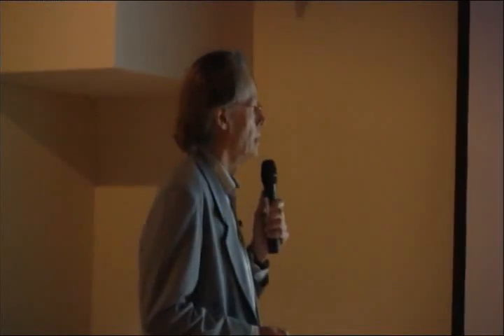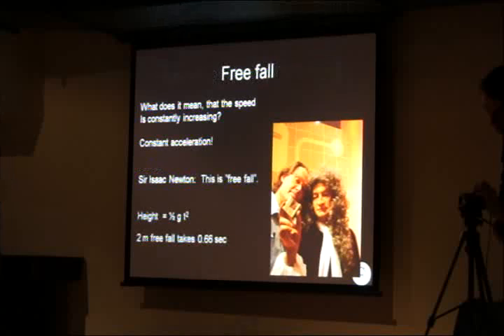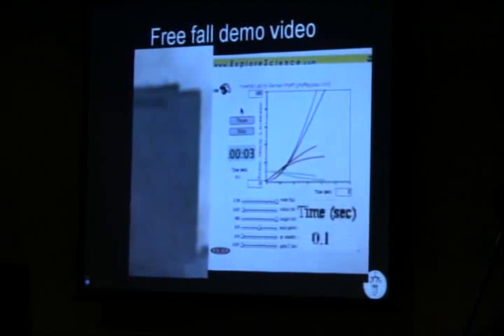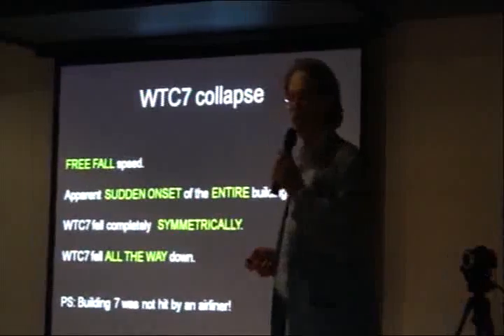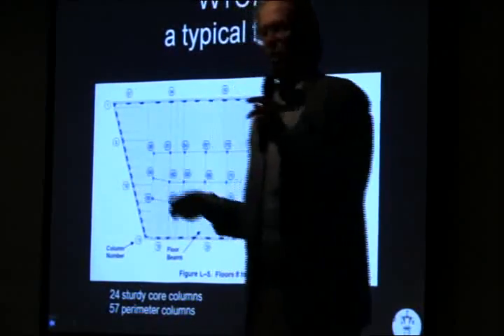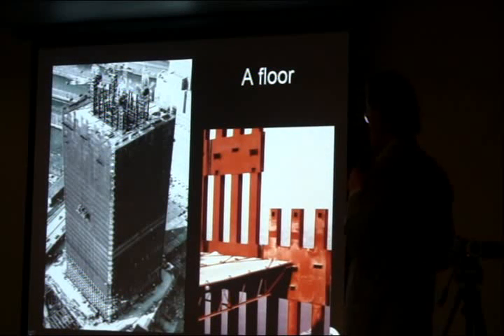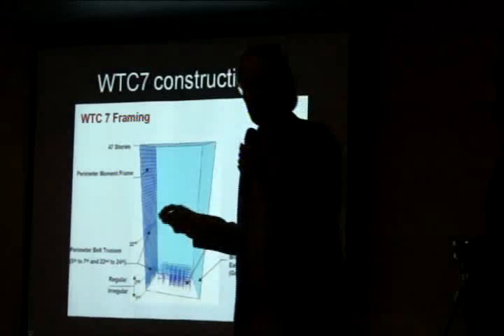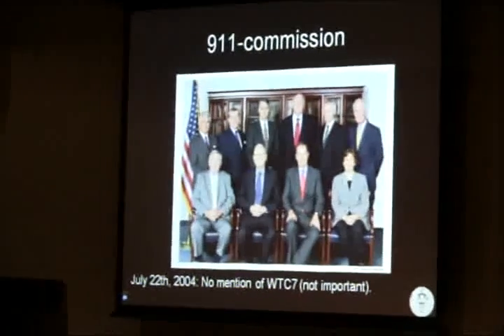9/11 Prof Niels Harrit Nano-thermite Lecture ... WTC-7, Building-7, Iron Microspheres Part 3/18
Check out
- Iron Microspheres in WTC Dust

- 1226 architectural and engineering professionals
and 8850 other supporters including A&E students
have signed the petition demanding of Congress
a truly independent investigation.

Professor Niels Harrit visits Australia to talk about explosives discovered at the World Trade Center and other scientific phenomena which are being hidden from the Public by Officialdom and the Majority of Mainstream Media.
The RJ Lee Group also discovered iron spheres in the WTC Dust Signature Report - Composition and Morphology at 5.87 % which is 146.75 times as many iron spheres in WTC Dust compared to normal background Building dust. see

Active Thermitic Materials Paper

Message from John Bursill, True Blue Aussie (Ozzy) Hero and Event Organizer

On Saturday the 17th of July Prof. Niels Harritt of the University of Copenhagen in Denmark gave a lecture to a capacity crowd of concerned citizens called " Did Explosives Bring Down the Towers on 9/11". This Sydney audience was generated purely from fliers handed out by diligent activists and one radio interview.

Although a handful of independent journalists did attend and a small press conference was held, not one Australian main stream media outlet was represented. It is now more clear than ever that a culture of silence surrounds the science of 9/11 which proves beyond any reasonable doubt that the Twin Towers and Building 7 where brought down using explosives and incendiary devices.

The Australian 9/11 Truth Movement would like to thank all that made this event possible and their generous donations which for the first time actually covered the costs! A special thanks must also go to the Sydney WeAreChange Chapter who acted as the arms and legs to get this show on the road!

Besides being a man of great knowledge, Niels Harrit is an absolute gem of a man that works hard for the 9/11 cause. Dr Harrit has given in excess of 100 lectures to the public, both in Denmark and abroad. He is a modern day scientific hero in a world of intellectual cowards and self serving academics.

International relationships within the 9/11 Truth Movement continue to build by these events, strengthening all our resolves to pursue truth and justice for the victims of the 9/11 Attacks.

Hail Our Lady Mary Full of Grace... Amen